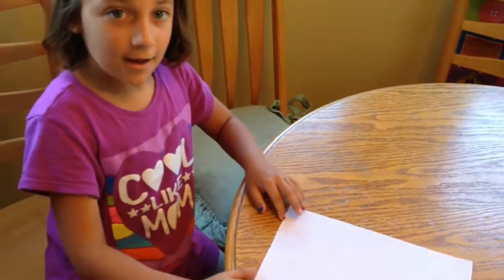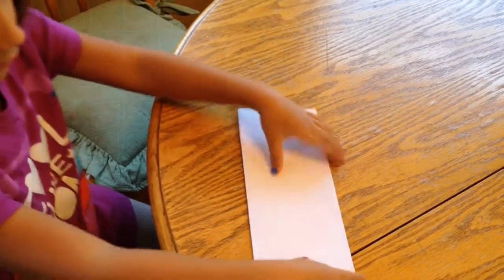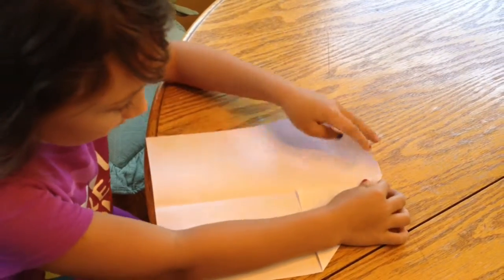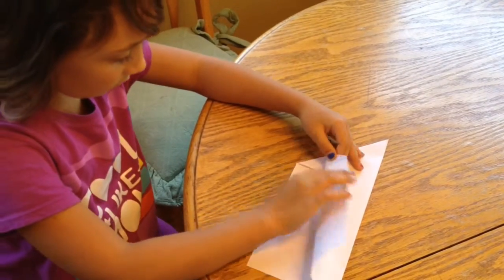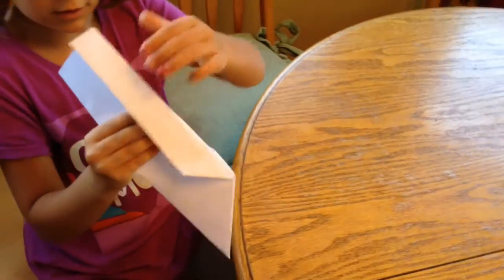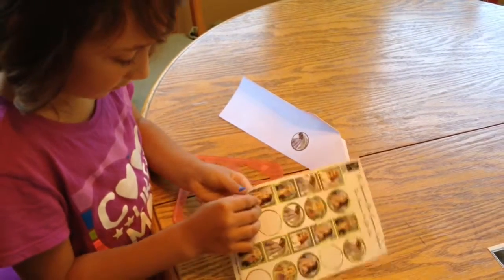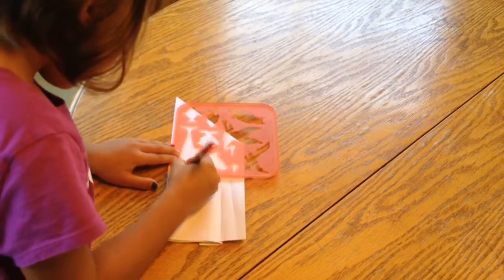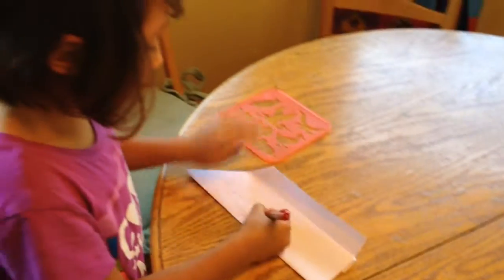How to Make A Paper Airplane and Decorate It by the Crafty Crafts Girl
The Crafty Crafts Girls offers step by step instructions on how to fold a paper airplane. She includes in what order to fold your paper airplane and offers ideas on how to decorate a paper airplane.